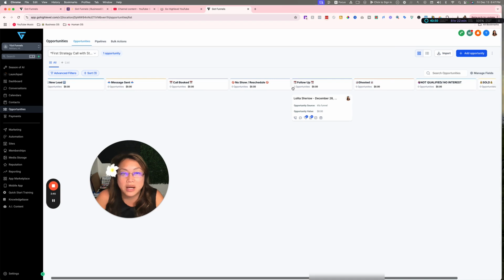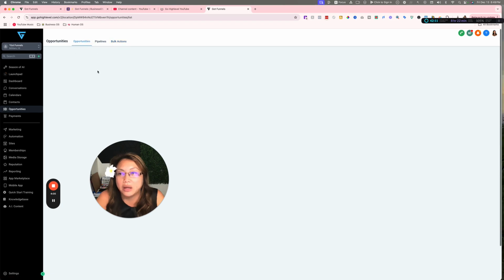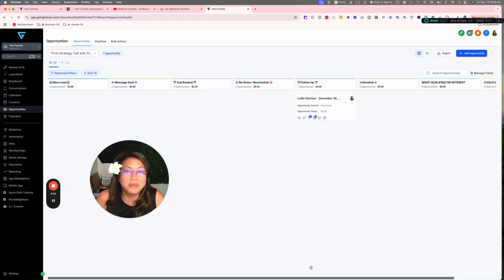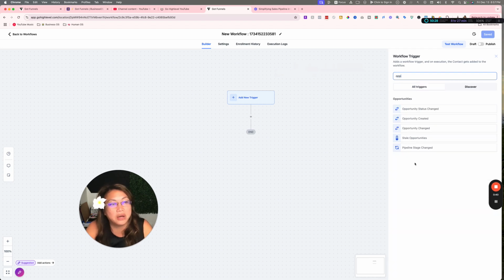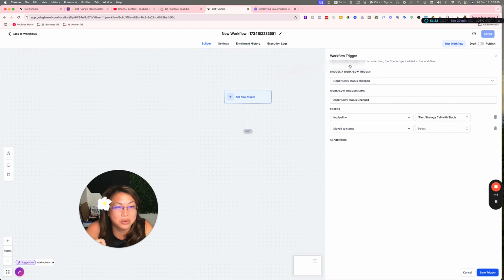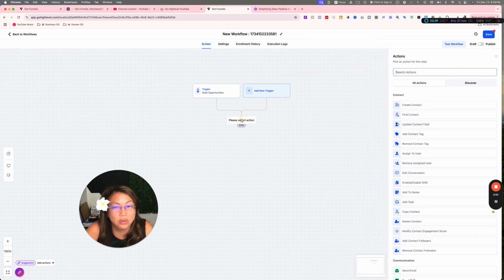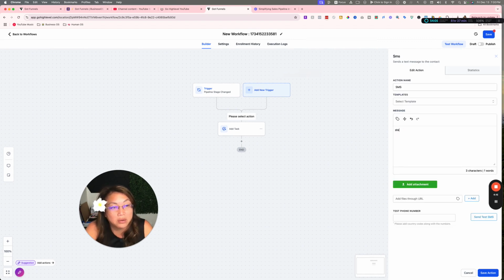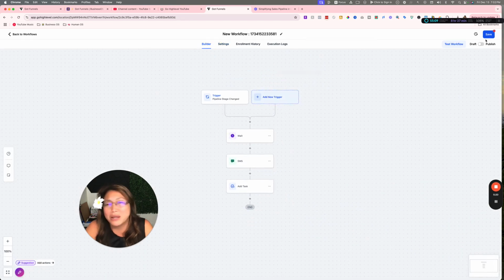GoHighLevel Pipeline Tutorial: Automate Your Sales Process (Beginner's Guide 2025)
Stop losing leads and automate your sales process! This beginner-friendly tutorial shows you exactly how to set up your GoHighLevel pipeline and automations - no tech experience needed!

⏱️ TIMESTAMPS:
00:00 - Introduction & Overview
02:15 - Pipeline Basics Explained
04:30 - Setting Up Your First Pipeline
06:45 - Creating Pipeline Stages
08:30 - Automation Triggers Explained
10:15 - Setting Up Stage Automations
12:30 - Task Automation Setup
14:45 - Follow-up Automation
16:00 - Testing Your Pipeline
18:00 - Tips & Best Practices

✨ WHAT YOU'LL LEARN:
• Simple pipeline setup
• Stage creation & management
• Automation triggers
• Follow-up sequences
• Task automation
• Pipeline best practices

🎯 PERFECT FOR:
• GoHighLevel beginners
• Sales teams
• Business owners
• Marketing agencies
• Real estate agents
• Service providers

💡 PRO TIPS COVERED: • Pipeline organization • Automation triggers • Status changes • Task management • Team notifications • Follow-up sequences